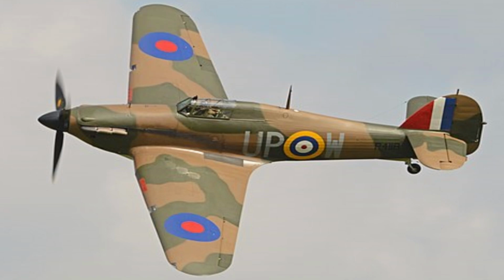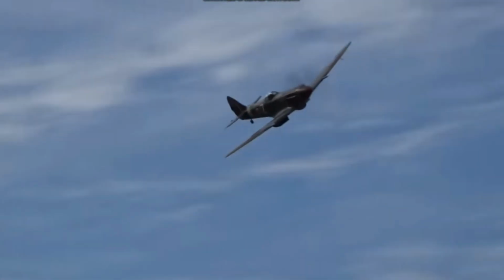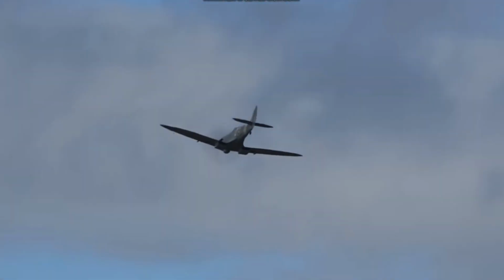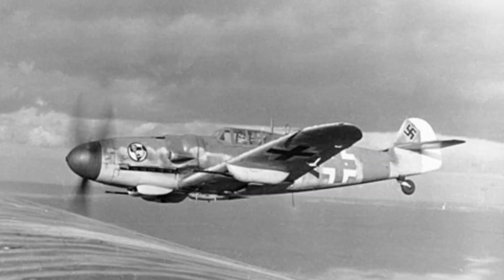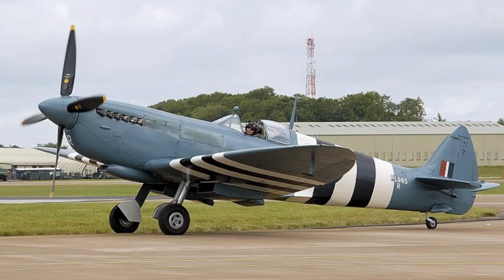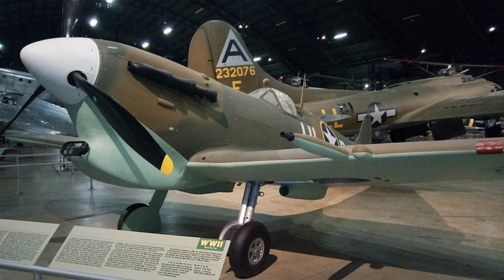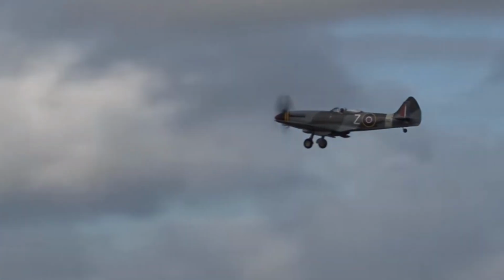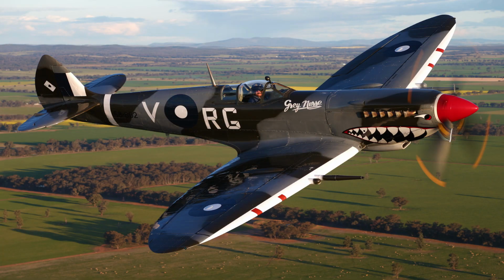The Majestic Flight of the Spitfire - A Tale of Legendary Courage and Skyborne Elegance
🔥✈️ Embark on an awe-inspiring journey through aviation history with us as we unveil the legendary Spitfire's elegant and daring flight! 🌟🏰

In this captivating video, we delve into the fascinating world of the Spitfire, a symbol of courage and tenacity during the most pivotal moments in history. 🌠🌏 Let the fiery spirit of this majestic aircraft take your breath away as we soar through the skies, reliving the triumphs and challenges it faced with unyielding determination. 💪💫

🎥 Prepare to witness breathtaking aerial displays and heart-stirring moments, as we pay homage to the pilots who defied the odds and protected their nations with honor and valor. 🇬🇧🏴󠁧󠁢󠁥󠁮󠁧󠁿

✨ Join us on this remarkable adventure as we uncover the untold stories behind the Spitfire's design, development, and the people who breathed life into this living legend. 🛠️🧠

From its graceful curves to its roaring engines, the Spitfire remains an eternal symbol of freedom and bravery. 🌈🌌 So, buckle up, and let's take flight together on this cinematic journey of a lifetime! 🚀🎬

🛎️🔔 Share this epic adventure with your friends and family as we celebrate the indomitable spirit of the Spitfire! 🤝👨‍👩‍👧‍👦💕

Help me accomplish my mission for this year which is to hit 1k subs and a 100 k views.